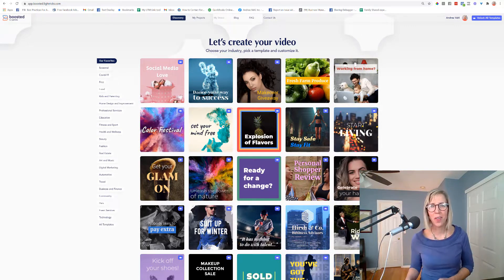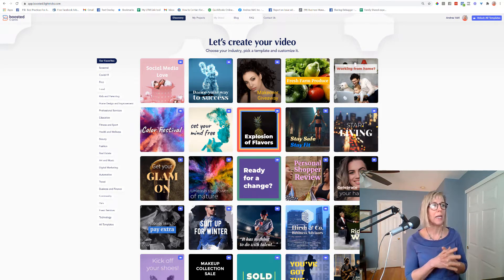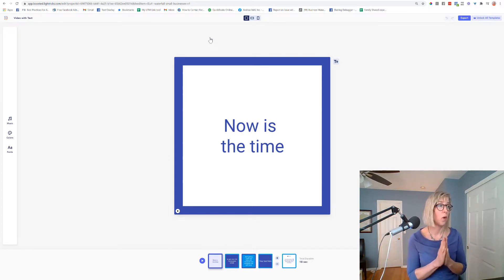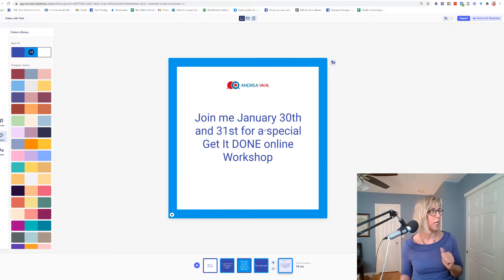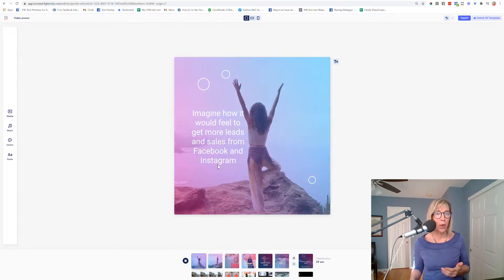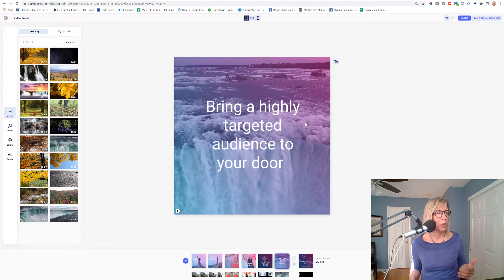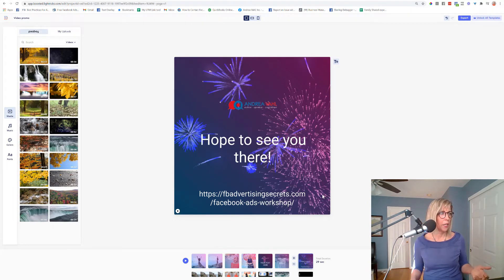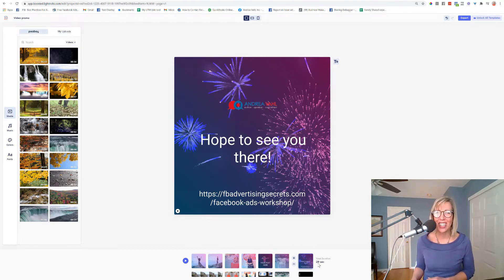Boosted Video Tool Review for Facebook Ads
Would you like to easily create more videos for Facebook posts or ads?

Videos are a powerful way to catch someone's eye in the news feed but creating video can feel overwhelming.

Luckily there are some easy tools that you can use.  In this video I review Boosted by Lightricks.

And then in this post I showcase a whole bunch of tools